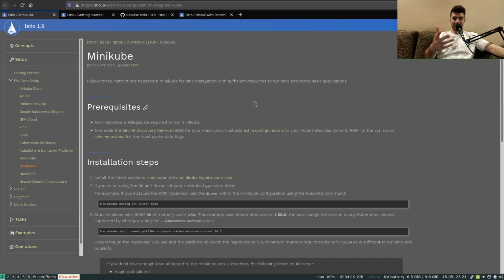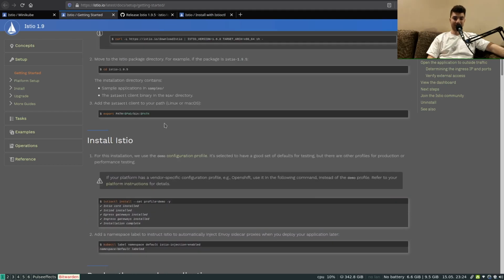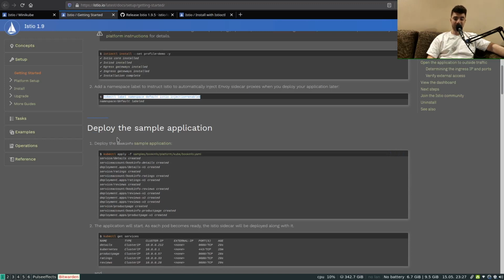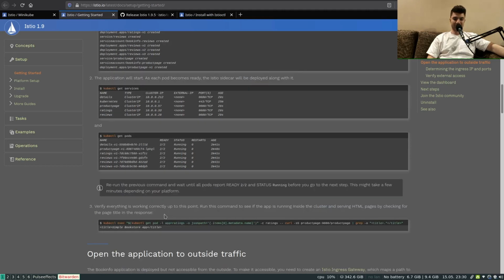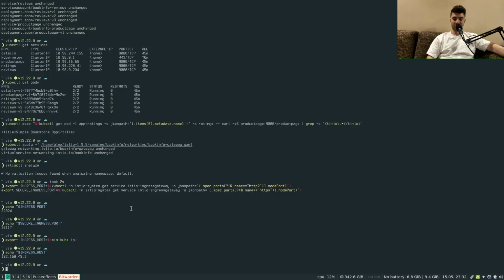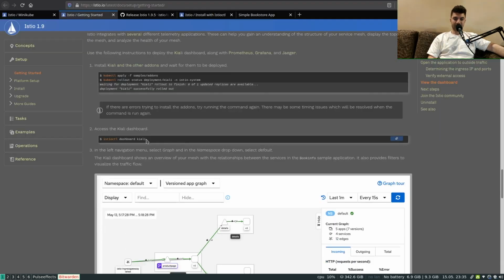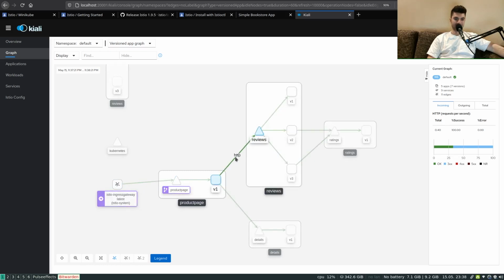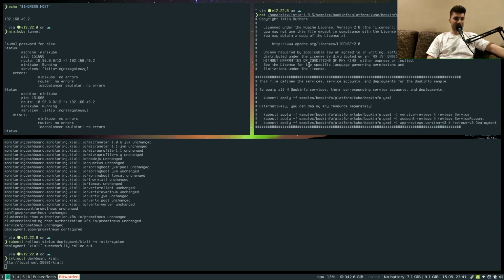Istio install with Minikube and first look at traces